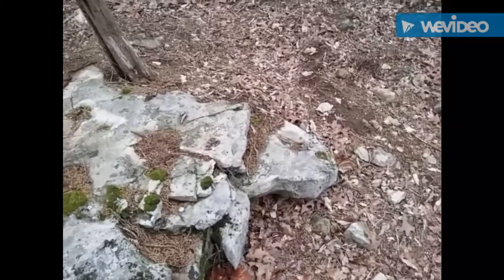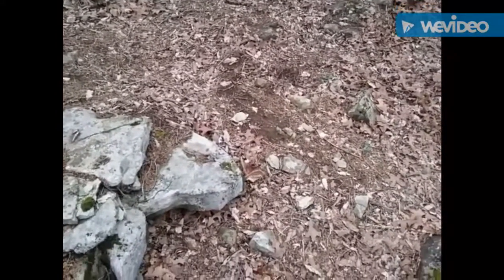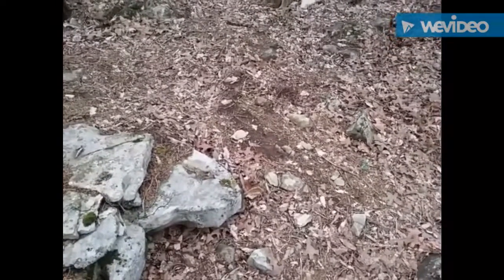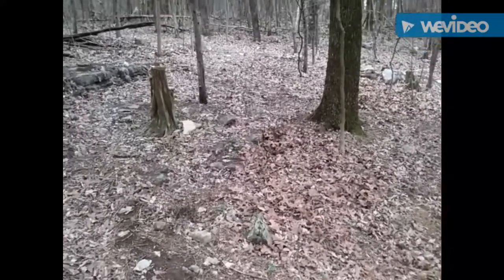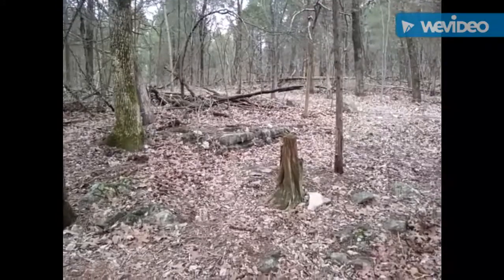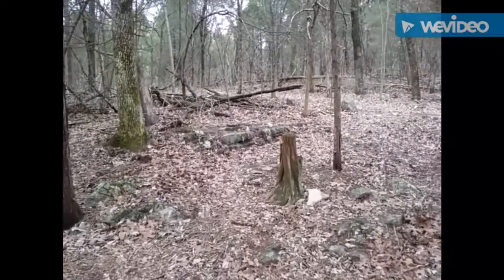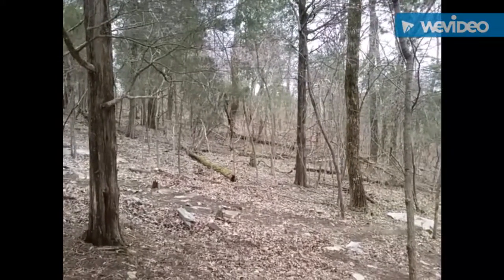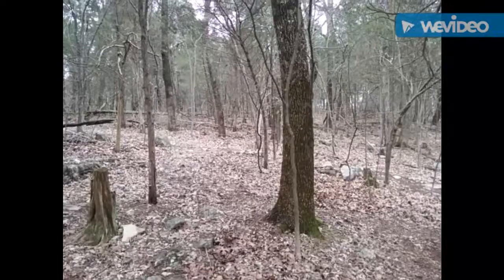15 Tips On Selecting & Setting Up Your Campsite